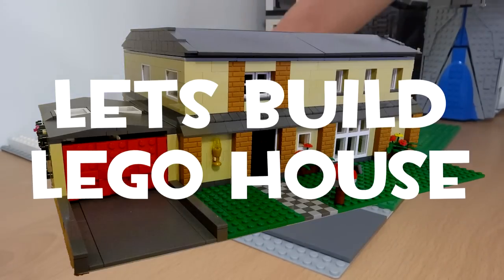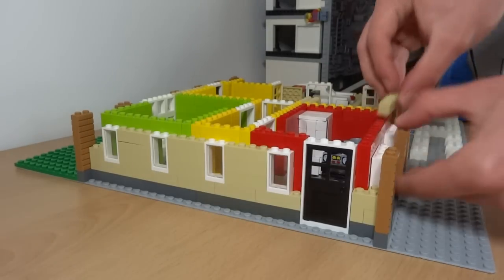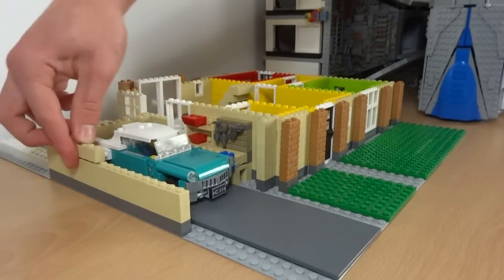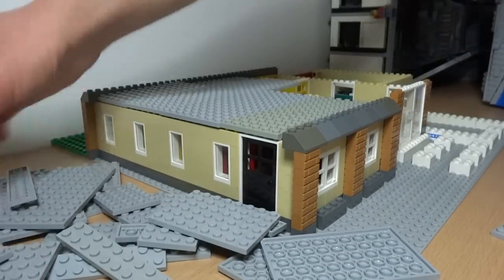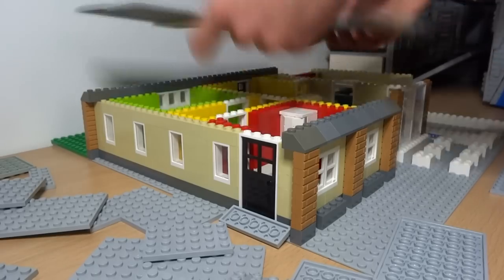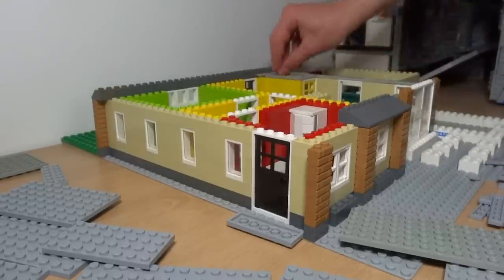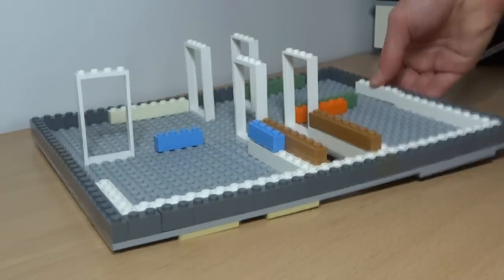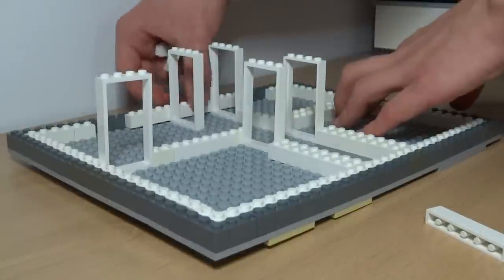Lets Build Lego Family Home #3 - Starting The Top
Join me as I build a full Lego family home in this new series!

I finish up the ground floor and start work building and planning out the top floor of the house.